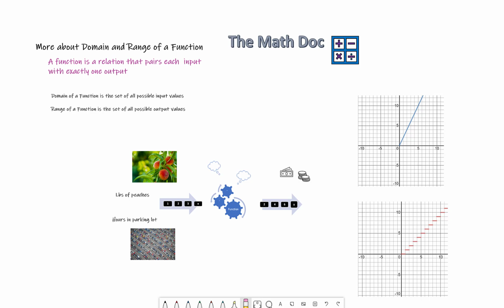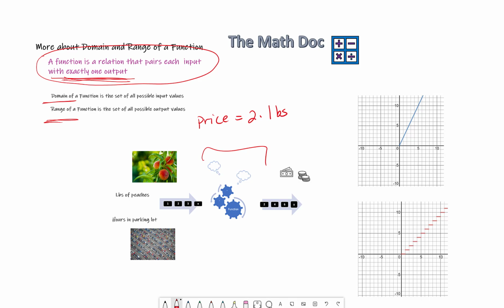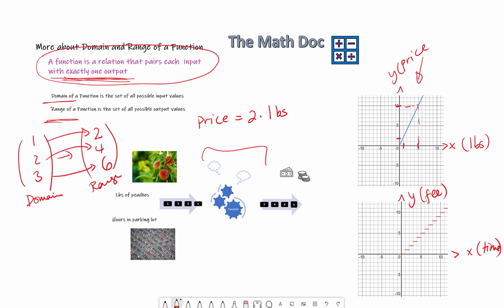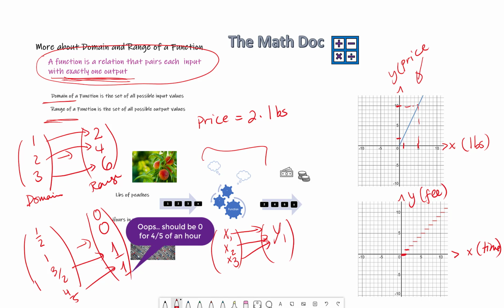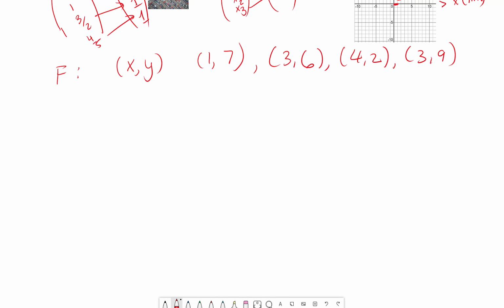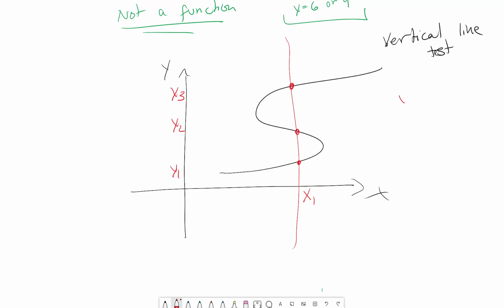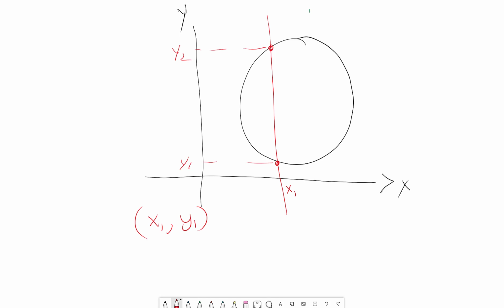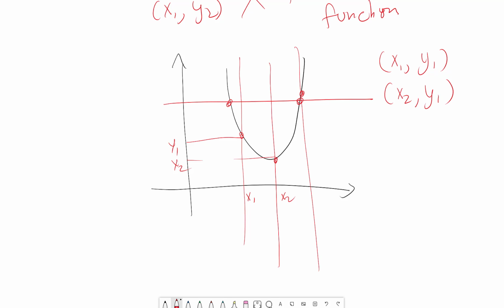More about Domain and Range of Functions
This video clarifies what makes a relation between domain and range a function. The rule that only one output for each input. We review the vertical line test for identifying whether a graph is a function or not